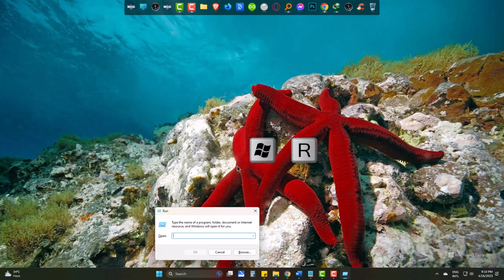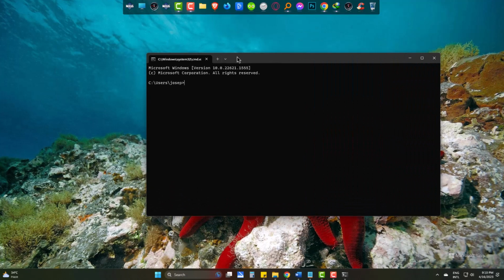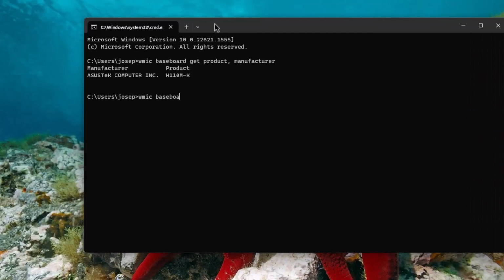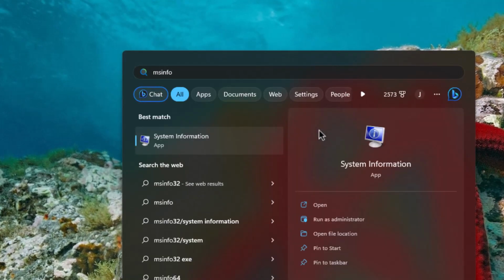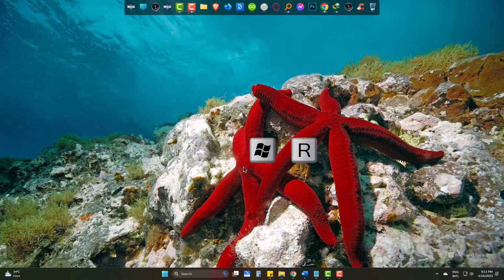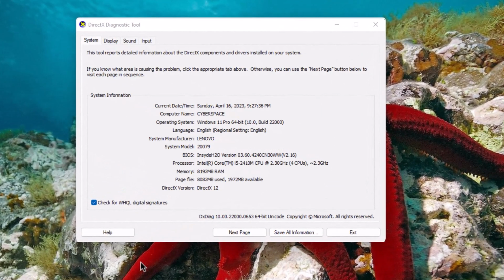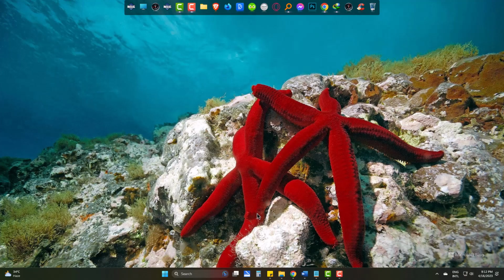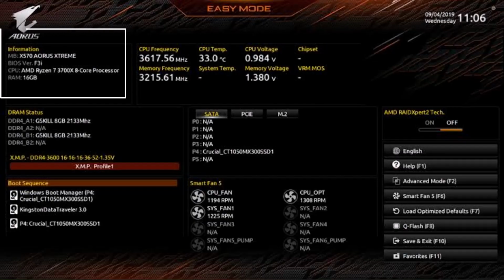4 Methods to Identify PC Motherboard Brand and Model in Windows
Are you looking for a reliable and hassle-free way to identify your PC's motherboard brand and model?
Look no further! Our comprehensive guide offers 4 simple and effective methods to help you quickly and accurately determine the make and model of your motherboard using Windows.

With step-by-step instructions and helpful tips, our guide makes it easy to access essential information about your computer's hardware, making it simpler to troubleshoot issues, upgrade components, and optimize performance.

The followings are the lists of keys you may press to get the Bios menu in your PC:

ASUS: Press the "Delete" key or "F2" key when the ASUS logo appears on the screen during boot-up.

MSI: Press the "Delete" key or "F2" key when the MSI logo appears on the screen during boot-up.

HP: Press the "F10" key when the HP logo appears on the screen during boot-up.

Gigabyte: Press the "Delete" key or "F2" key when the Gigabyte logo appears on the screen during boot-up.

ASRock: Press the "Delete" key or "F2" key when the ASRock logo appears on the screen during boot-up.

Dell: Press the "F2" key when the Dell logo appears on the screen during boot-up.

Lenovo: Press the "F1" key or "Enter" key when the Lenovo logo appears on the screen during boot-up.

The video deals with the following points:
4 Methods to Identify PC Motherboard Brand,
how to check the motherboard model,
Mobo model and brand check,
motherboard model number,
motherboard model number check,
motherboard model check cmd,
4 ways to check motherboard model.

Whether you're a tech novice or an experienced computer user, our guide is designed to provide you with the tools and knowledge you need to identify your motherboard with confidence. So why wait?
Start unlocking the secrets of your PC's hardware today with our easy-to-follow guide!"